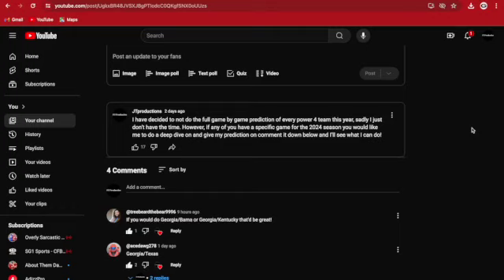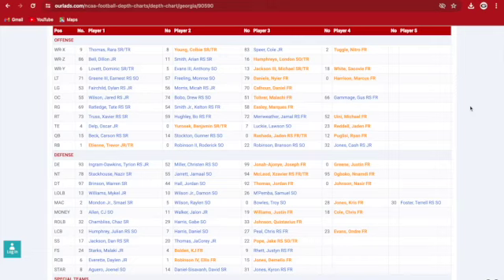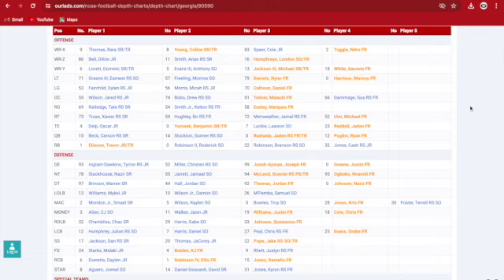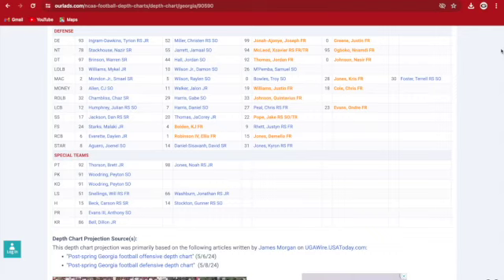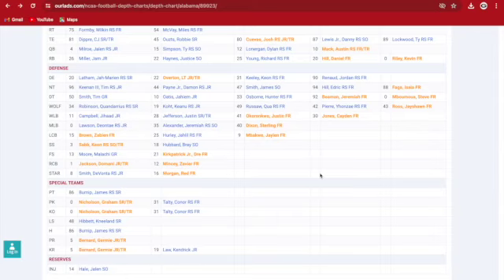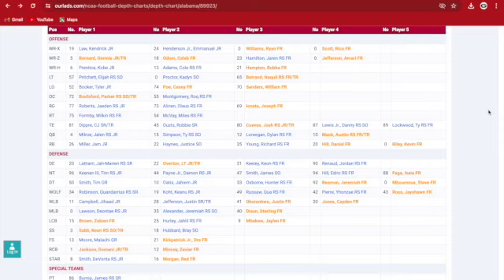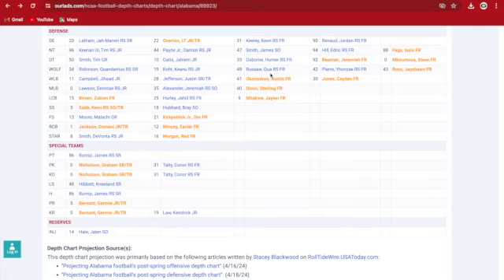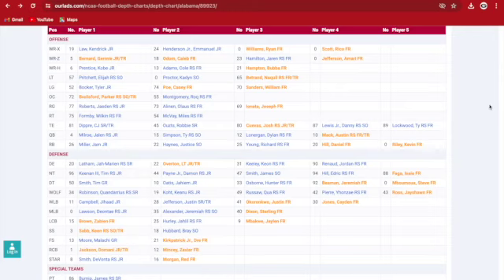Georgia @ Alabama 2024 Deep Dive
I hope you all enjoy Go Dawgs!